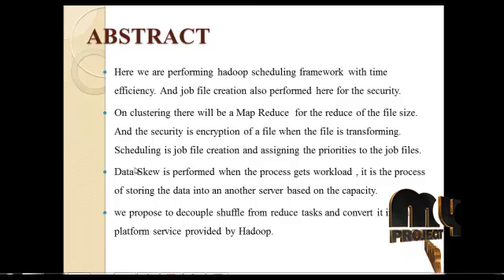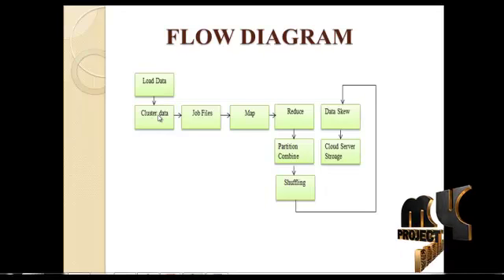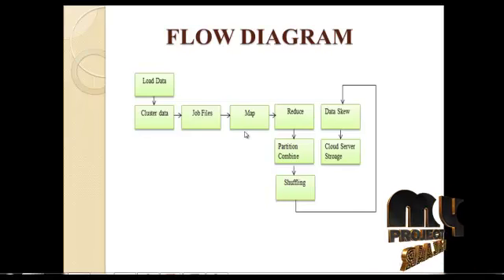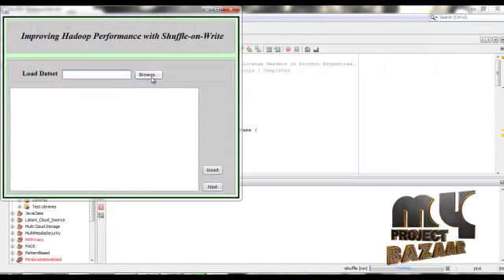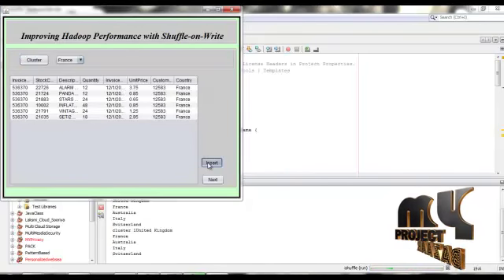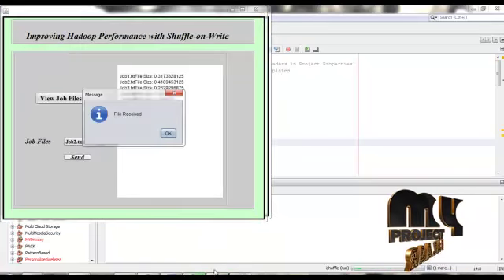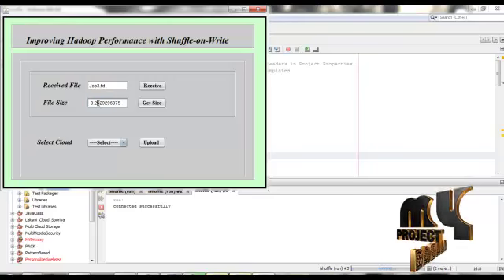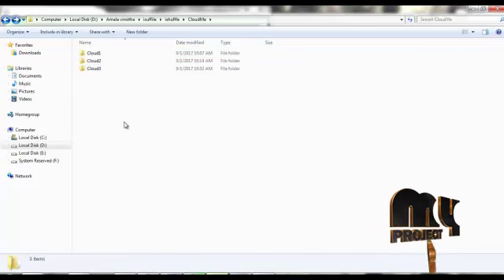iShuffle: Improving Hadoop Performance with Shuffle-on-Write | Final Year Project 2018 - 2019